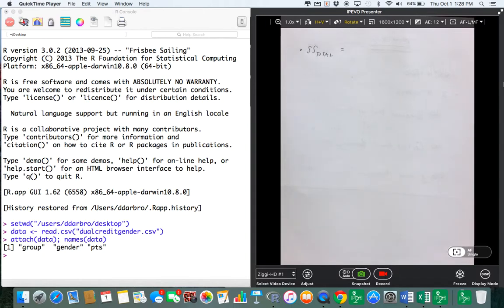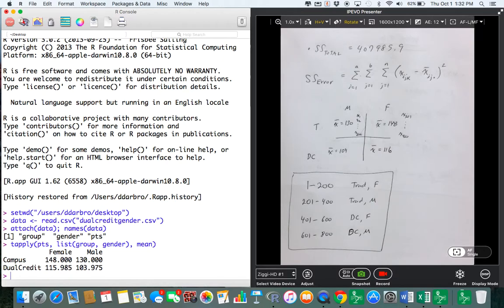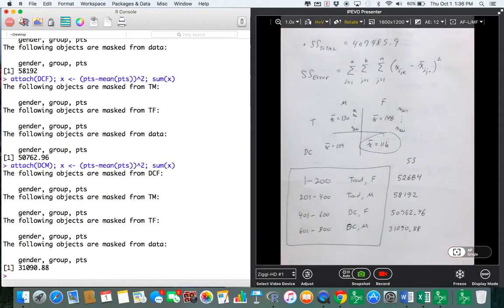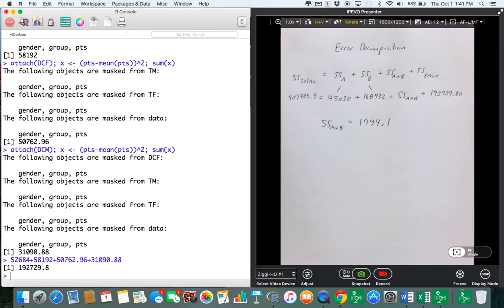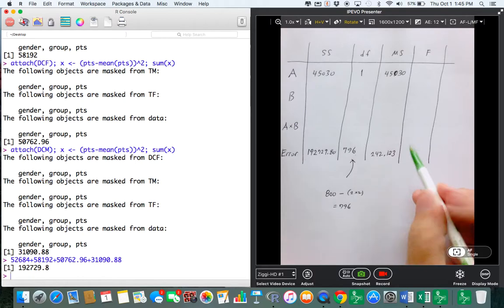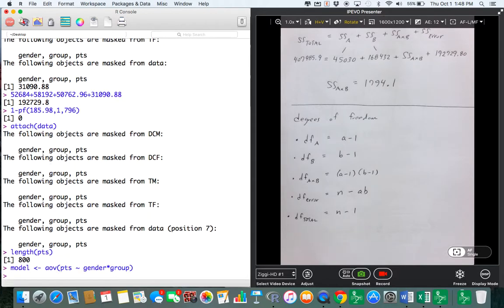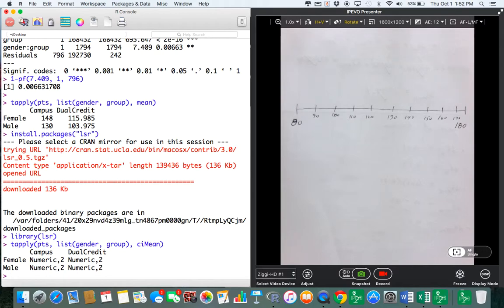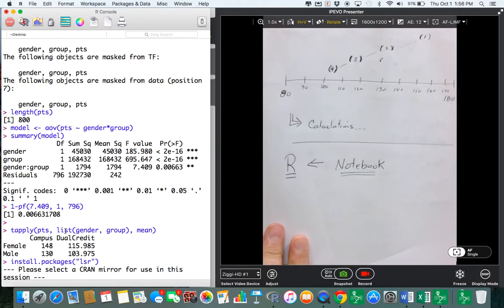two way anova part II